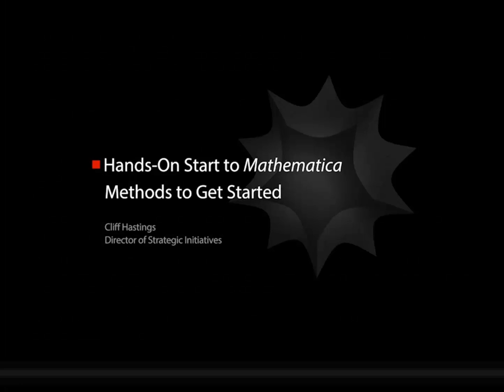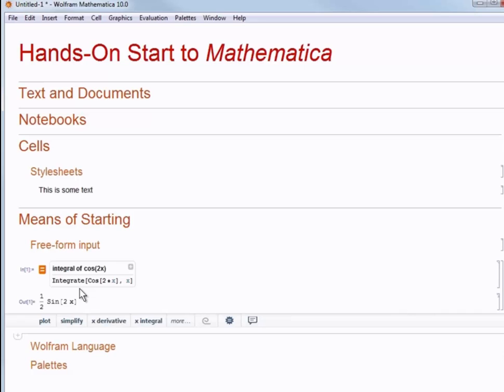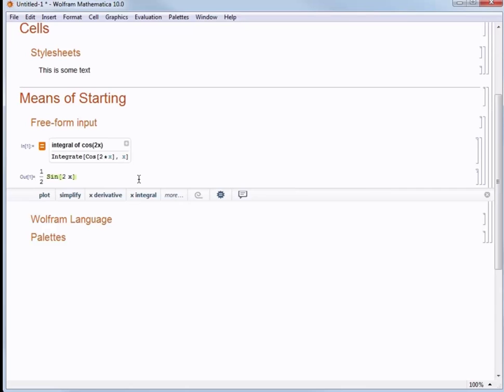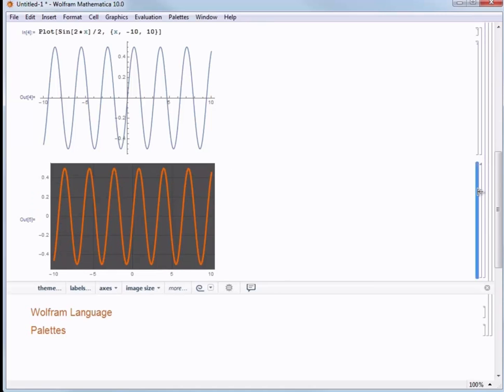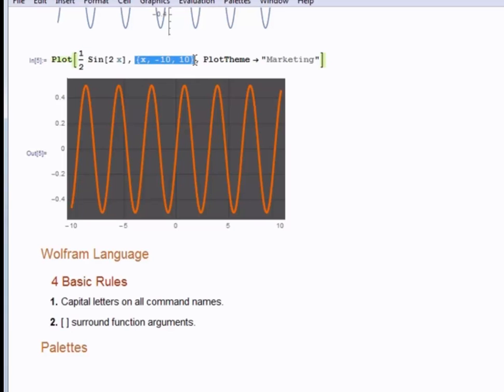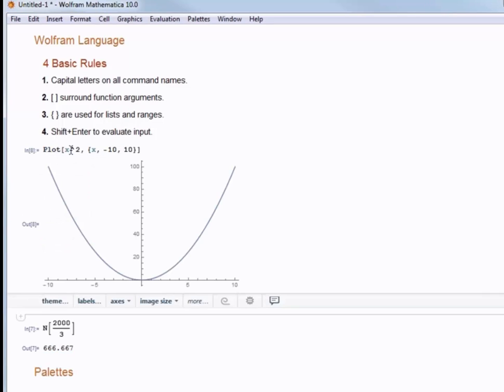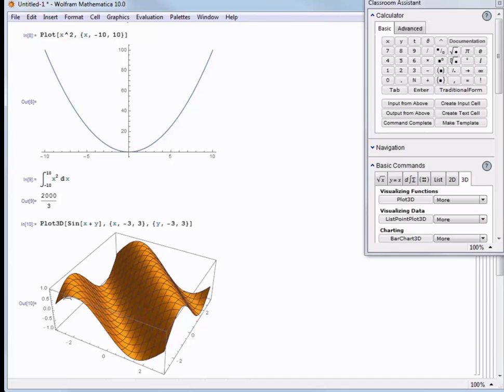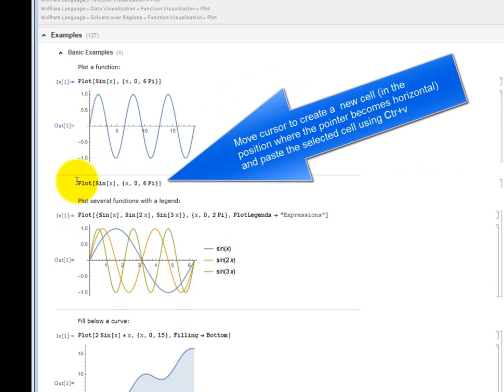Introduction to Mathematica 10, Part 2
Based on Cliff Hastings' Screancast, with some comments and additions for the P&S class